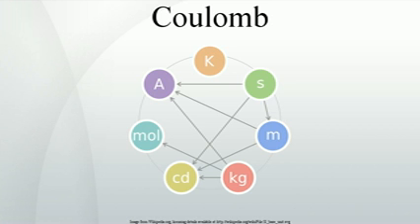Coulomb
The coulomb  is a fundamental unit of electrical charge, and is also the SI derived unit of electric charge . It is equal to the charge of approximately 6.241×1018 electrons.